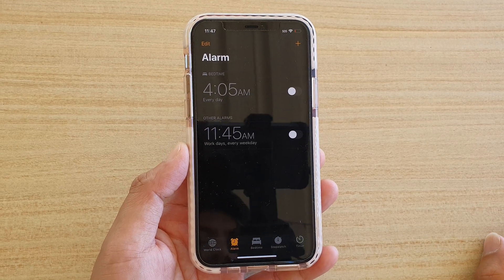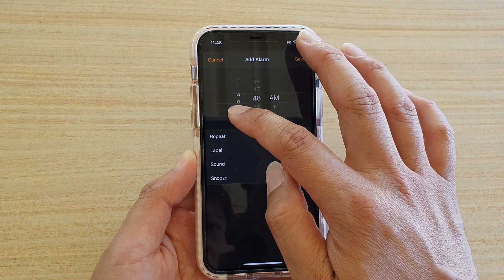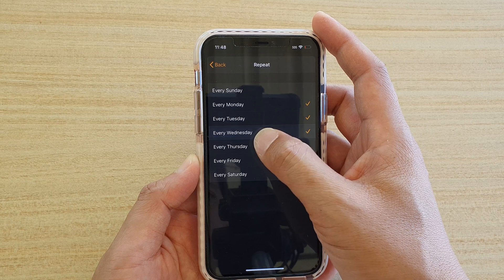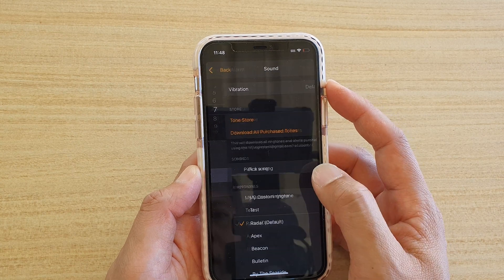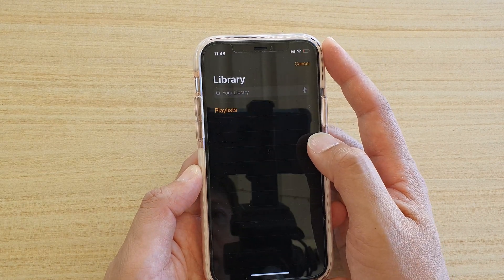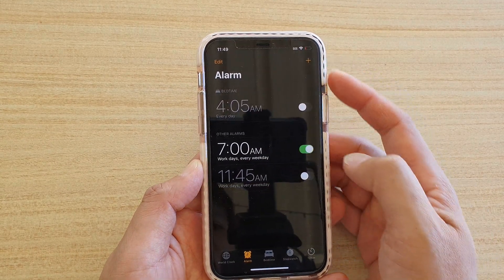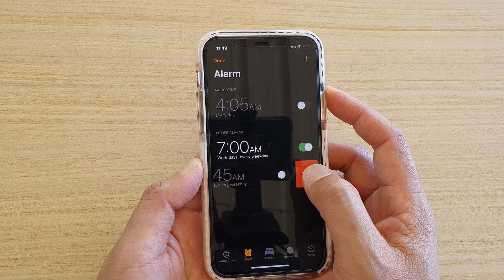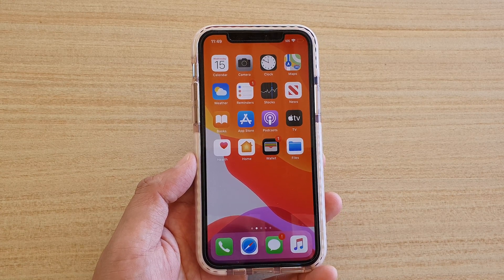IOS 13: How to Add an Alarm in Clock on iPhone / iPad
Learn how you can add an alarm in Clock on iPhone / iPad running
iOS 13.